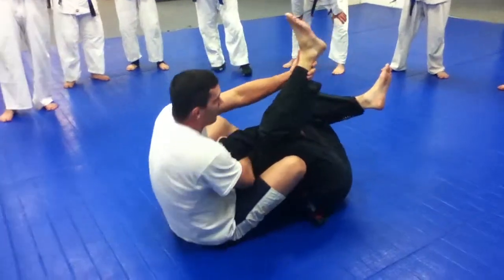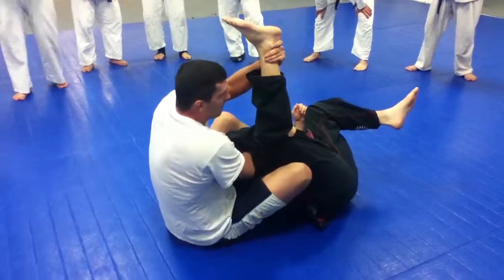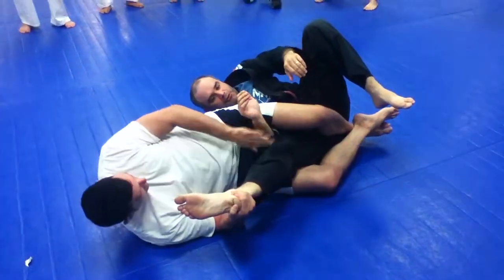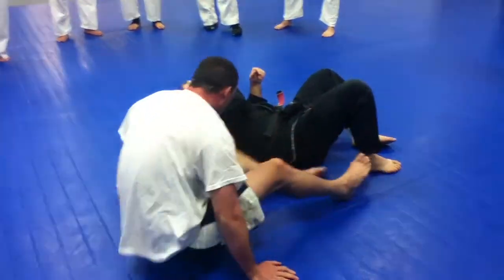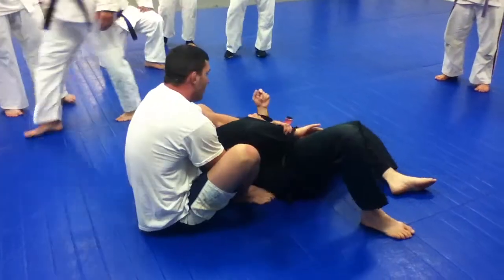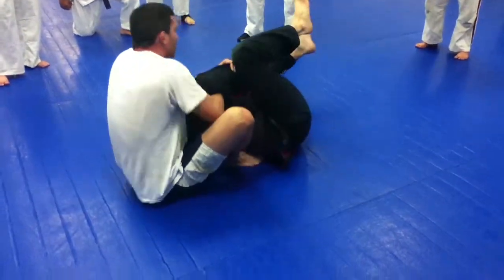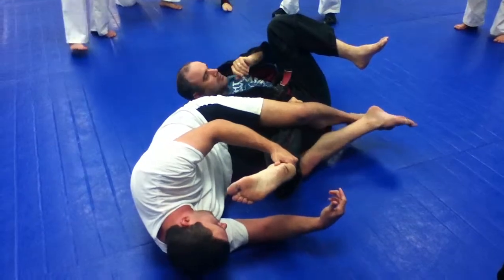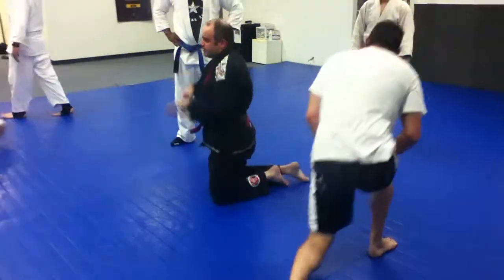Knee Bar Entry From Arm Lock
Precision MMA in Houston, TX offers classes for all ages in Brazilian Jiu Jitsu, Kickboxing, and Mixed Martial Arts